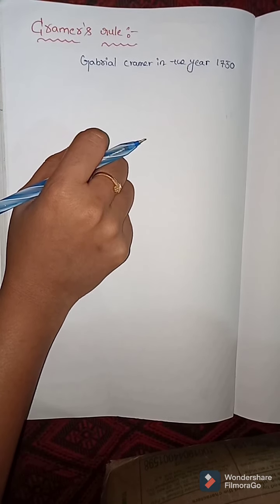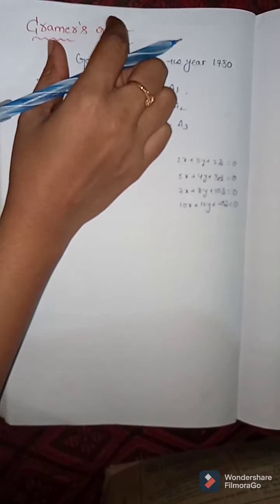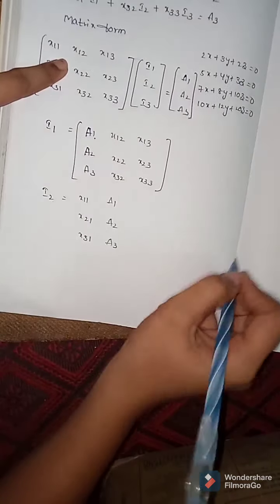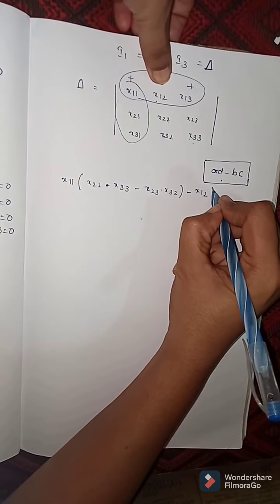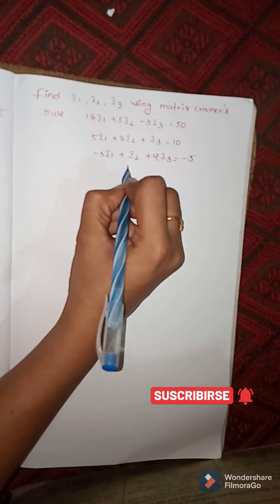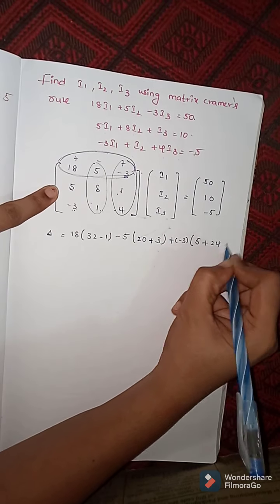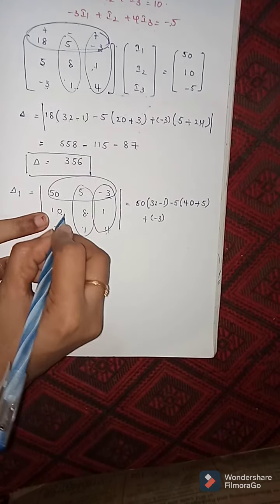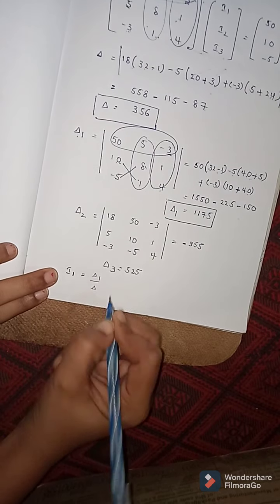cramer'srule electronics meshnodeanalysis